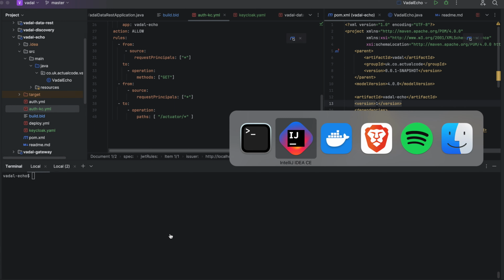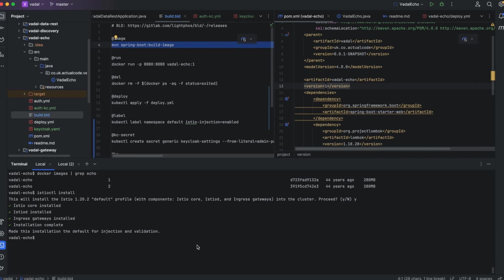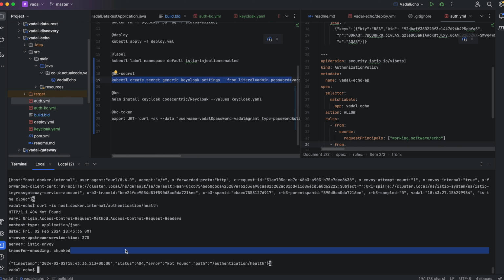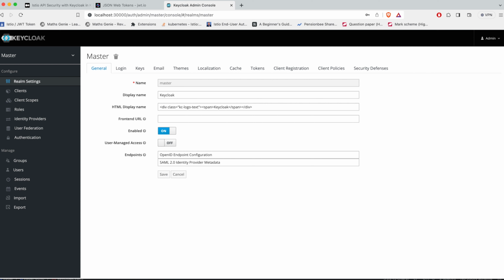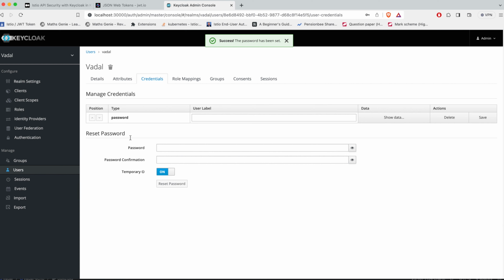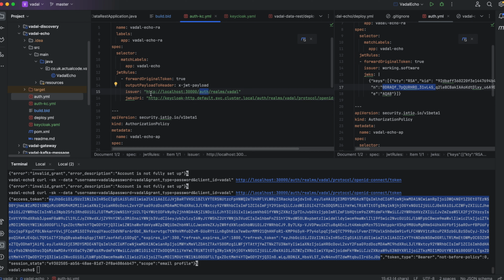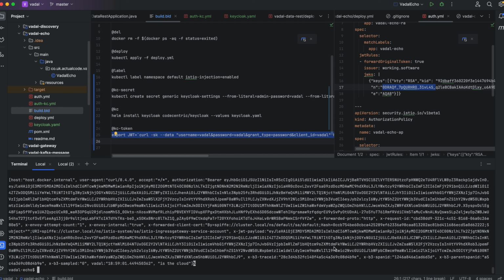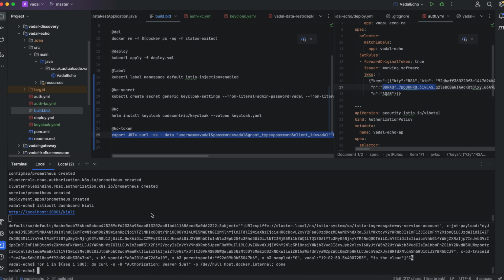Using keycloak with istio to secure access to services in kubernetes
We deploy keycloak into kubernetes and use it together with istio's authentication/authrisation mechanism to secure access to our echo service.